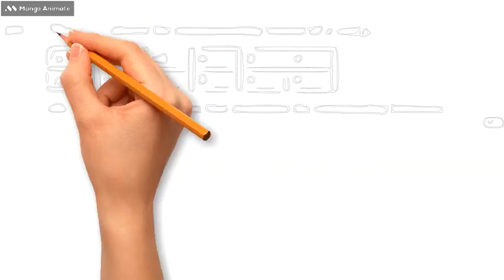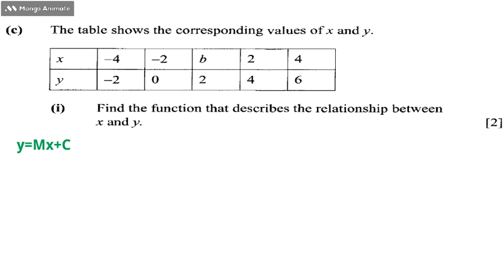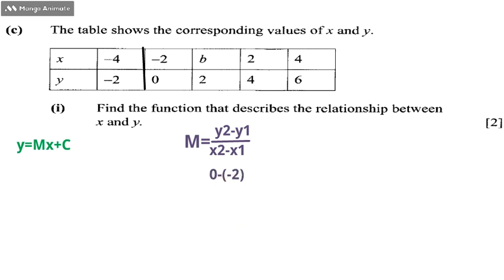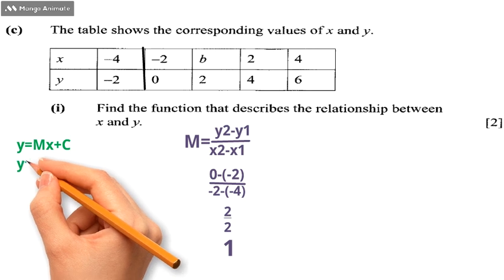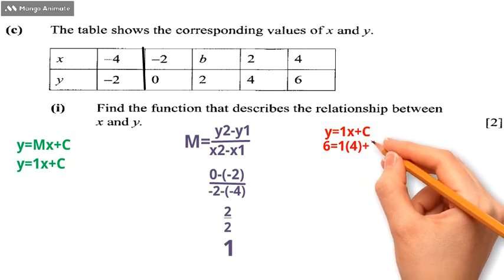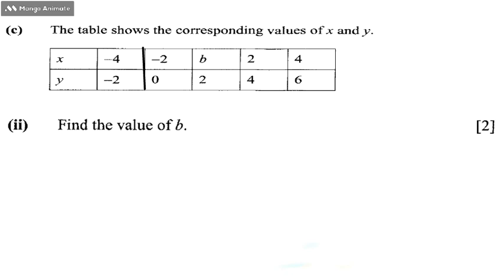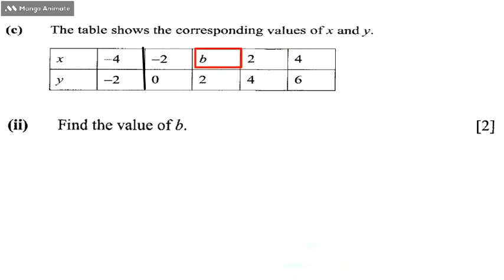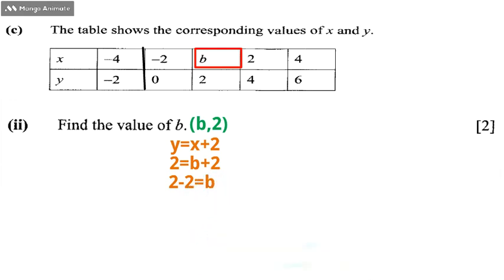2023 mathematics paper 2 q3c